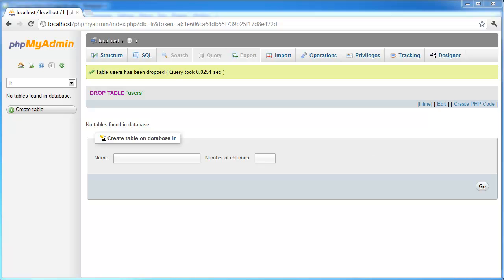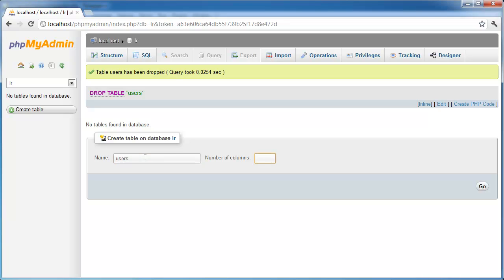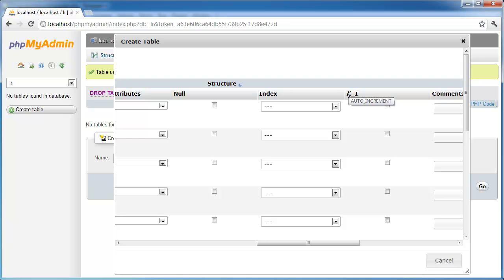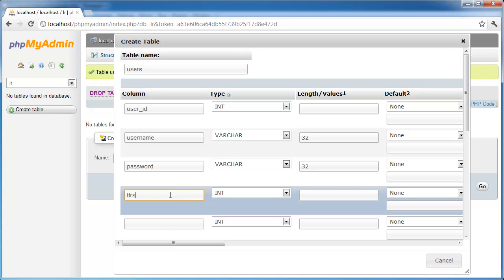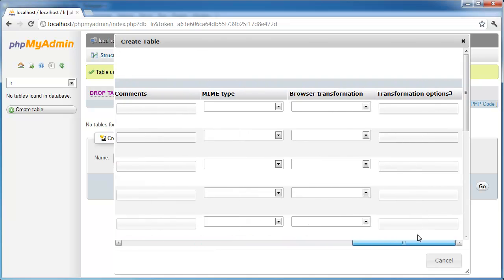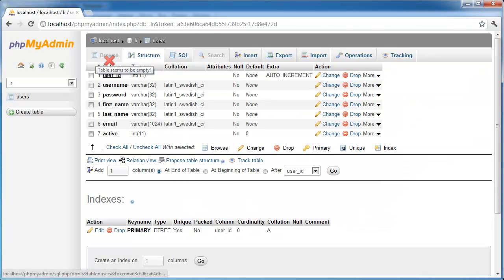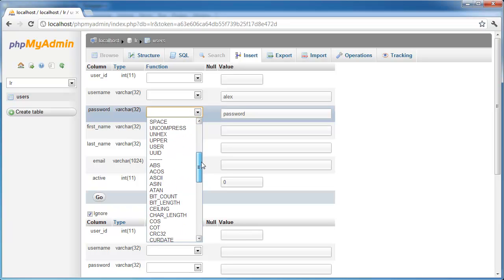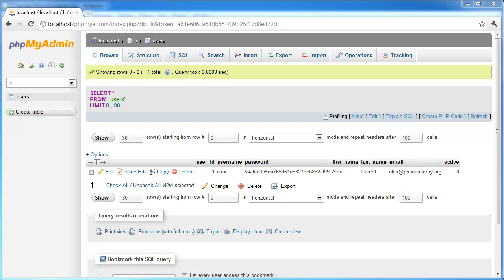CodeIgniter Tutorial | Connecting to a Database